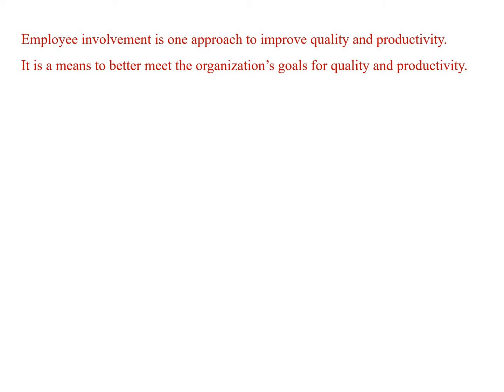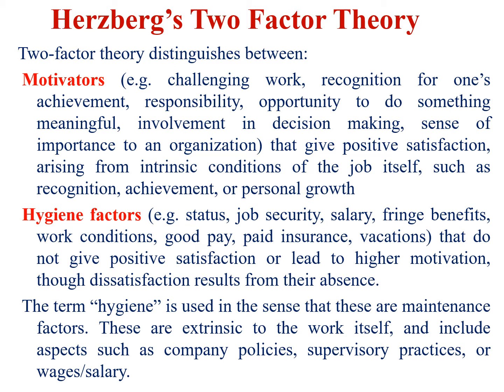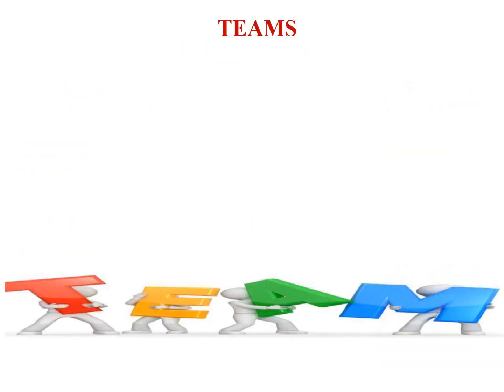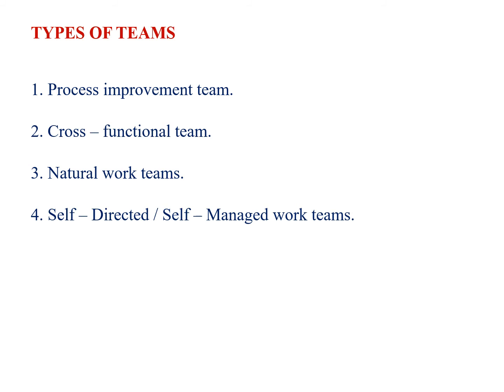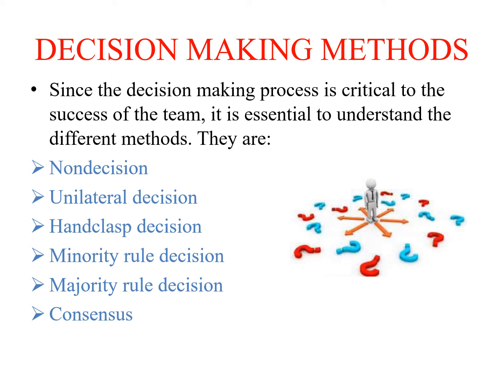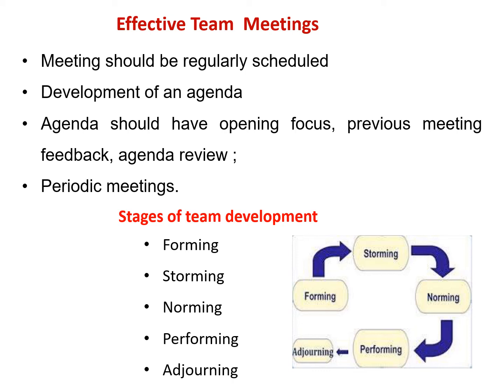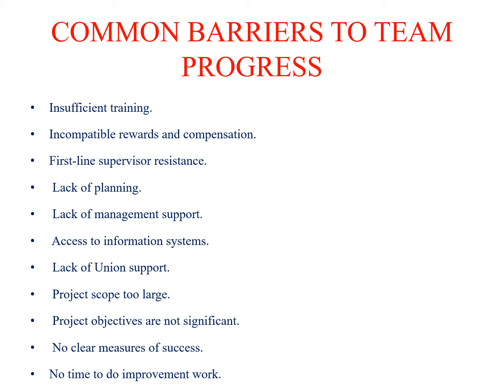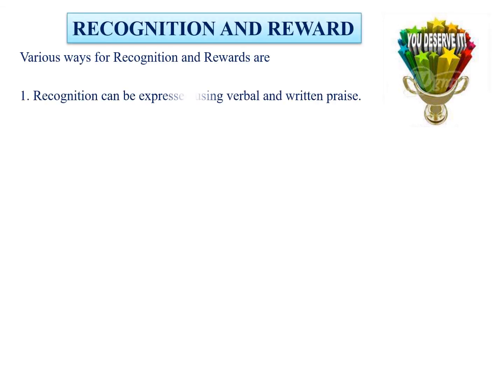UNIT 3 customer satisfaction 2